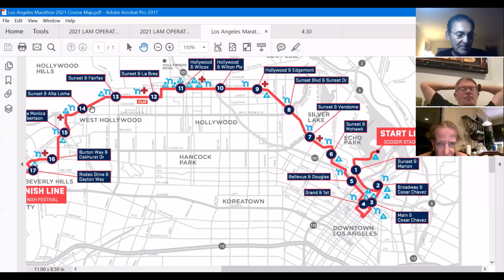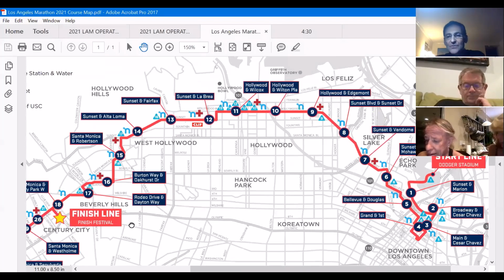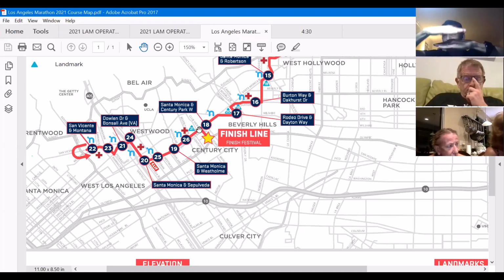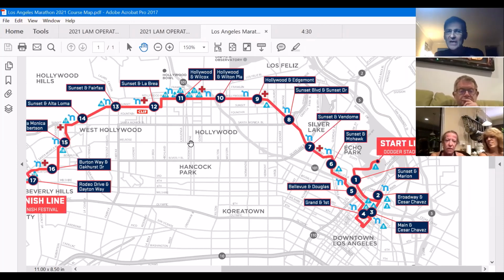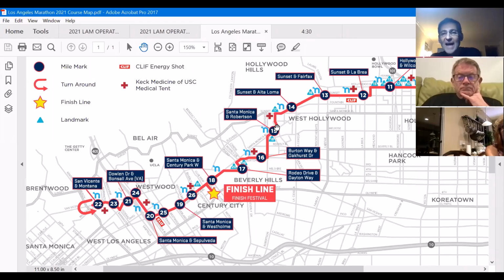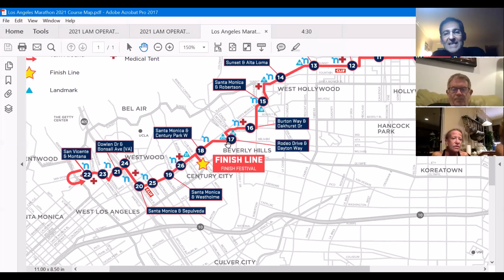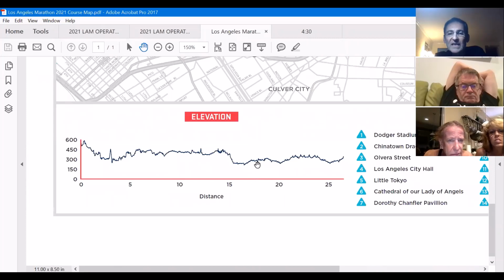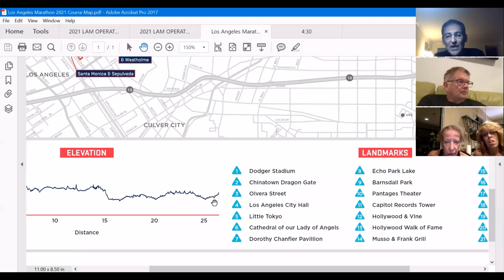How to Pace the LA Marathon Part B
The second part on how to pace the LA Marathon.